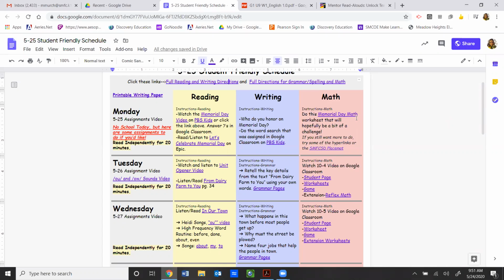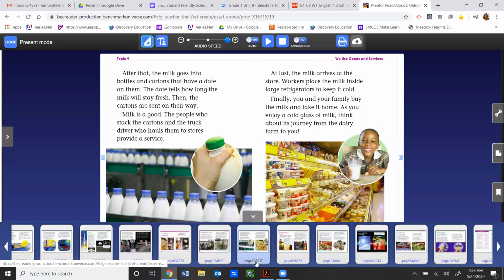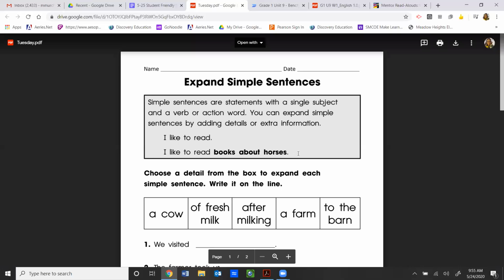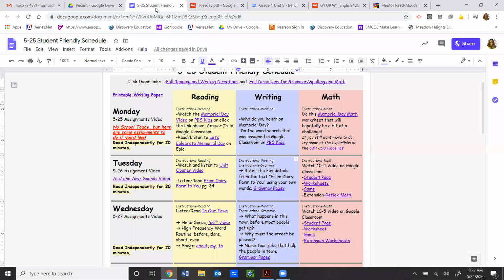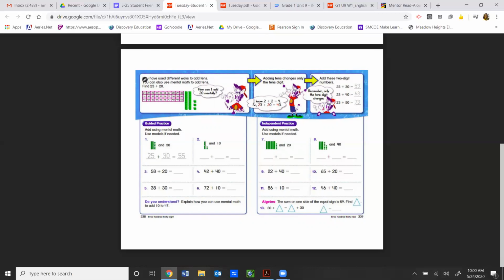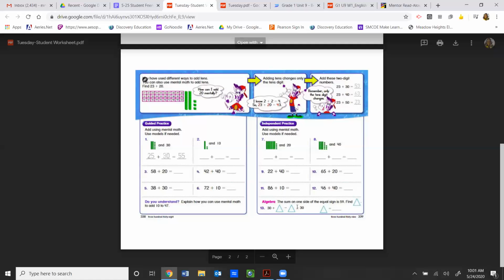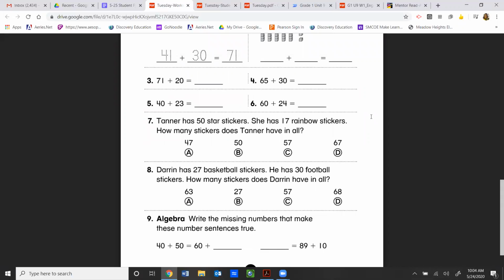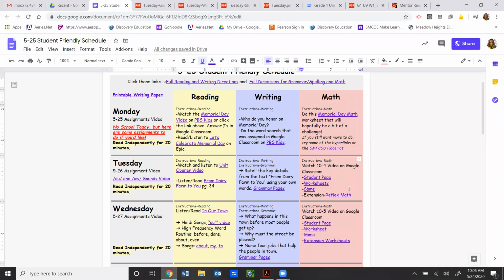Assignments 5-26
Mrs. Murch explains the assignmnets for Tuesday, May 26.

Reading- 01:13
Writing- 03:09
Grammar- 03:41
Math- 06:40